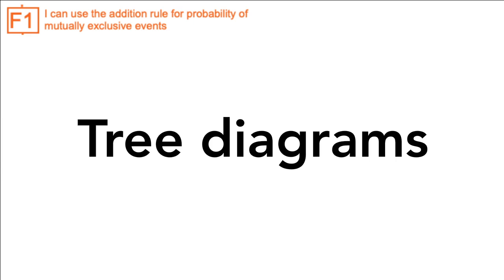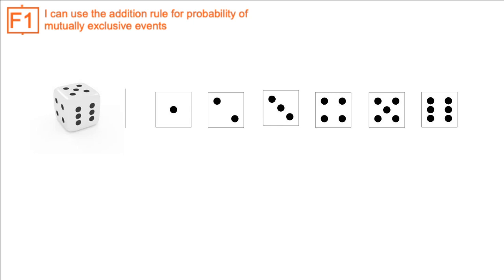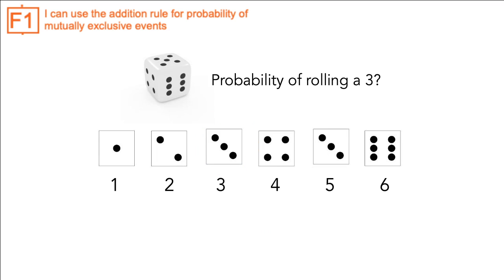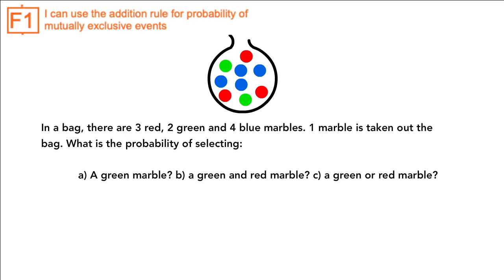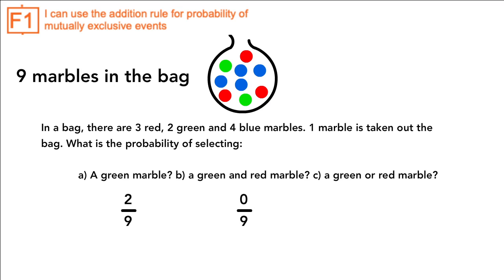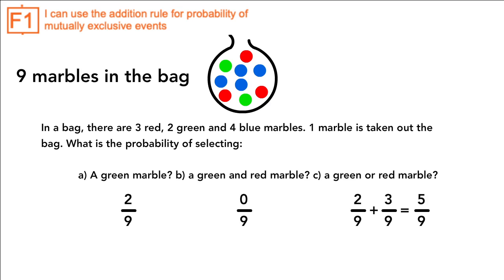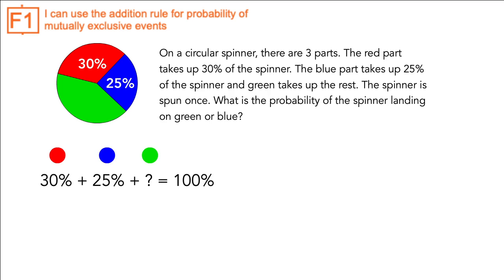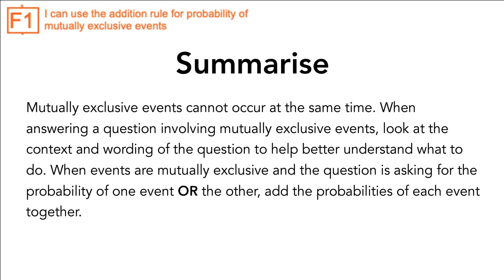Tree Diagrams (1) F1